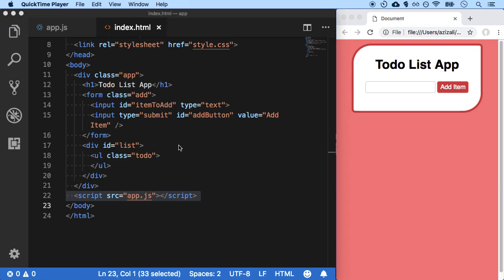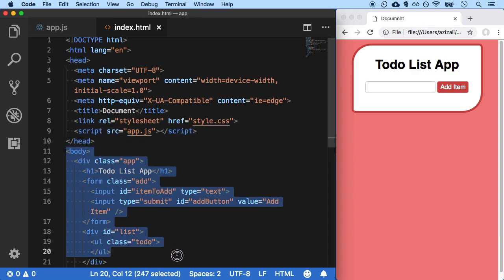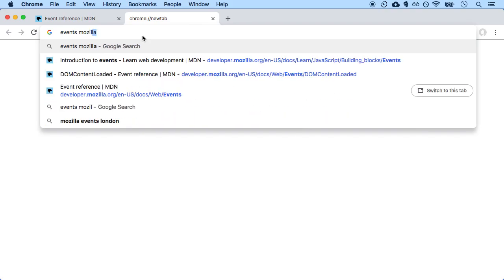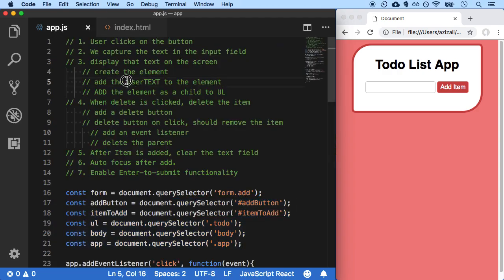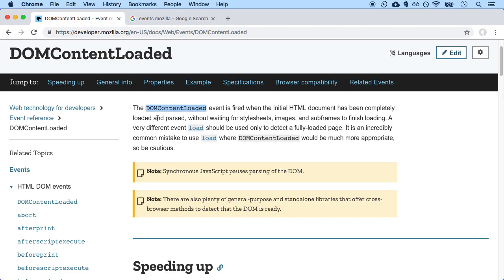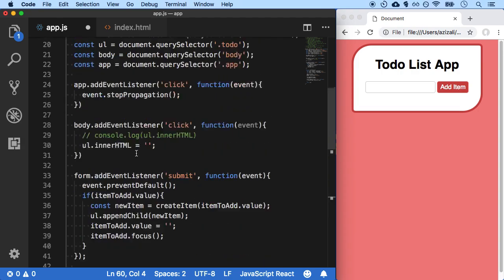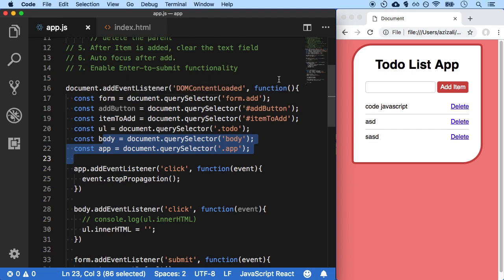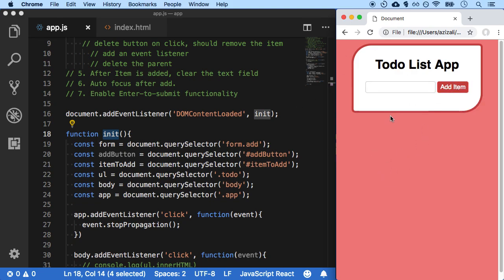Lesson 84: DomContentLoaded Event